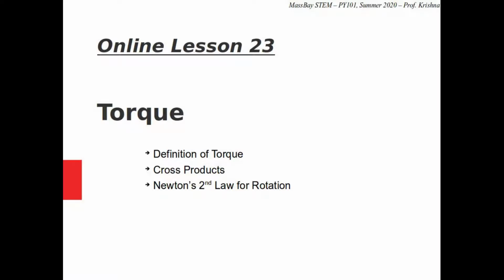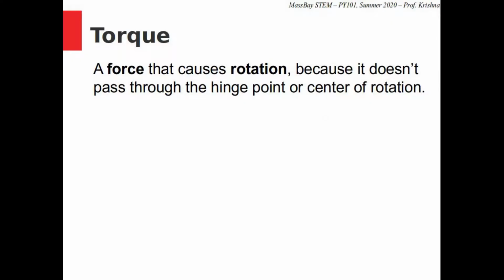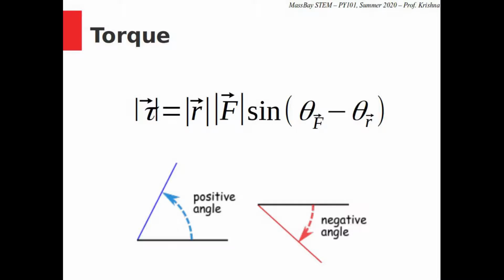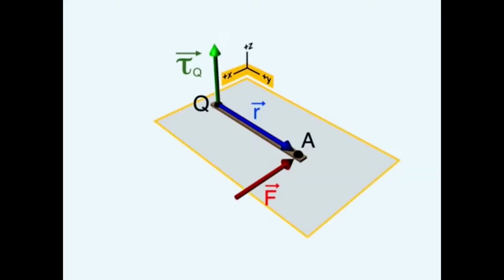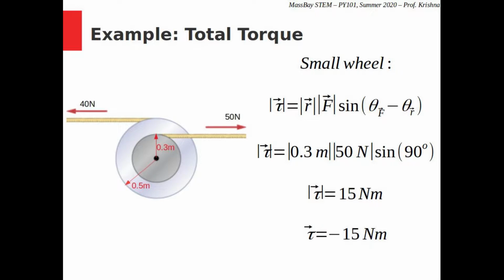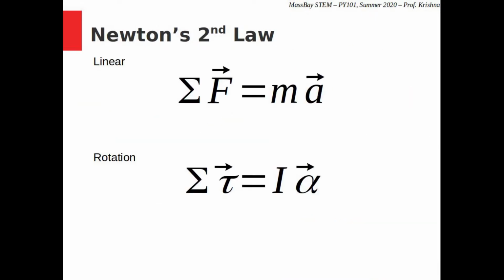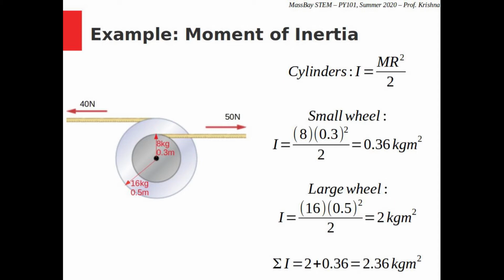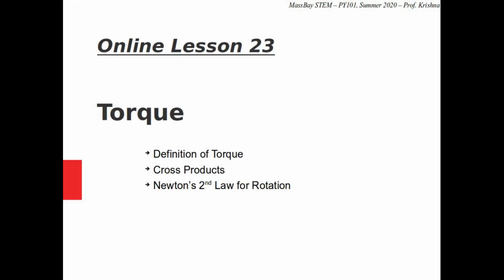PY101 - Lesson 23 - Torque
Calculation for Torque. Cross Product. Examples. Newton's 2nd Law for Rotation. Please click the CC button to see subtitles.